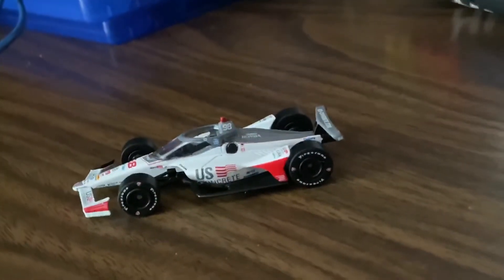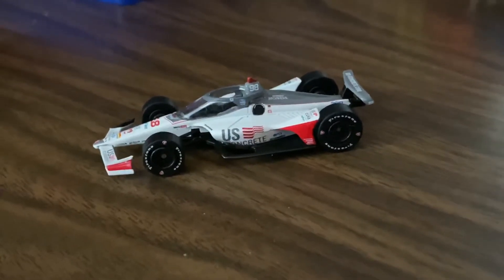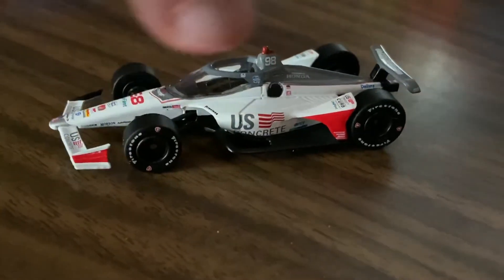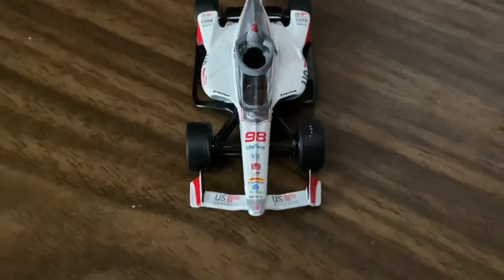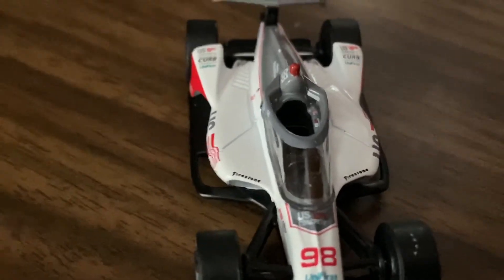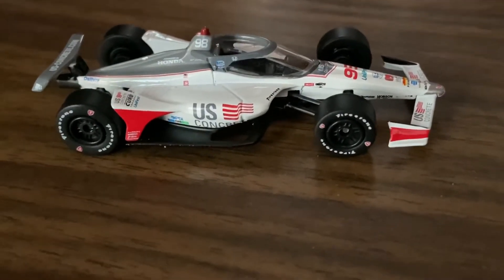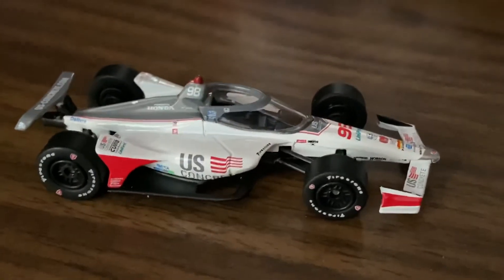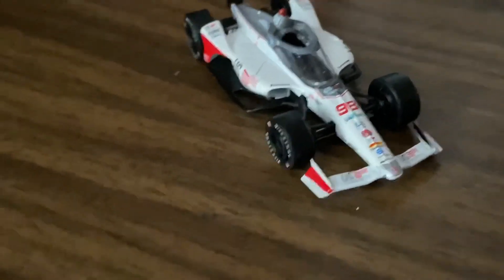Marco Andretti 2020 US Concrete Honda 1:64 Review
Review on Marco Andrettis 2020 US Concrete Indy Car